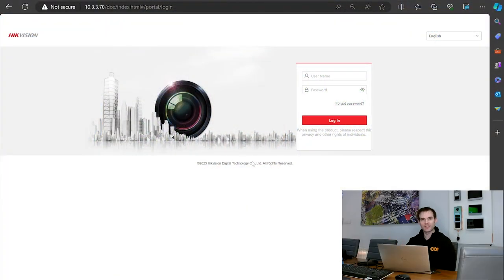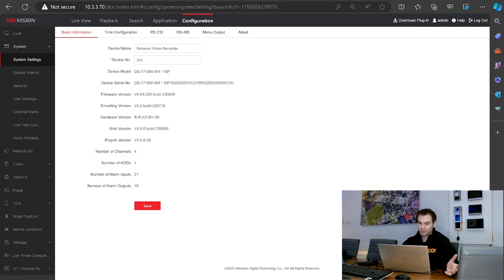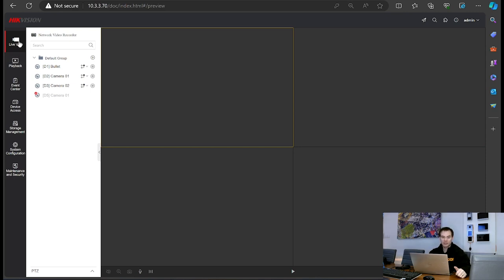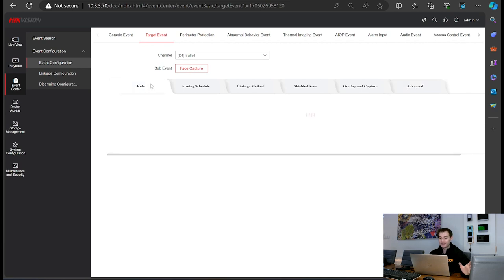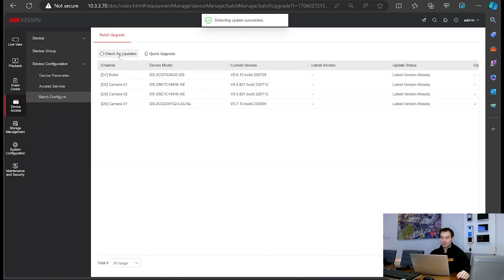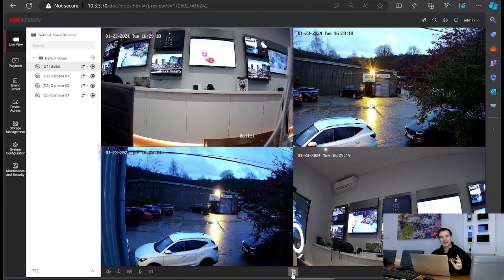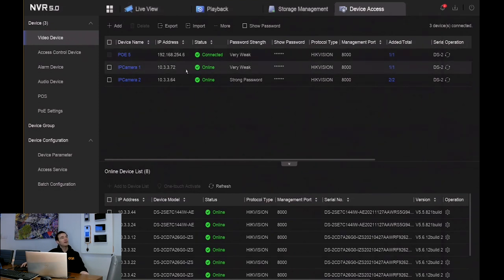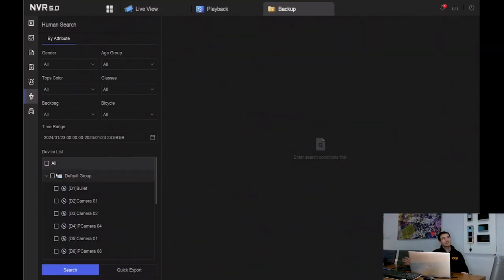Upgrading the Hikvision NVR to GUI 5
In this video, Oliver shows you how to upgrade an M series NVR firmware to GUI 5.
Here you will see all the changes and improvements that have been brought into this latest version.